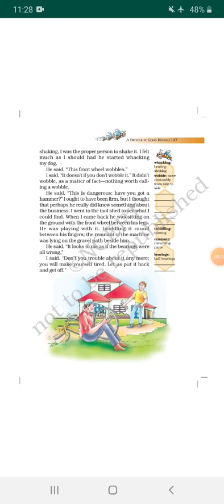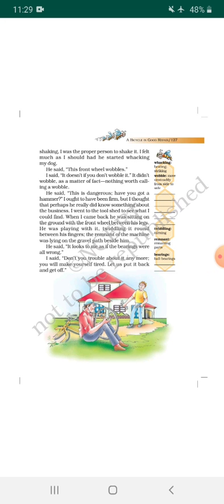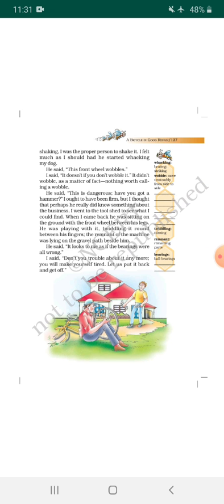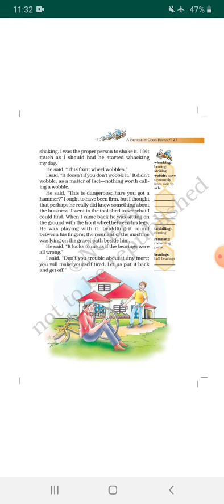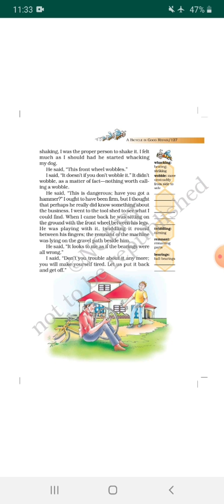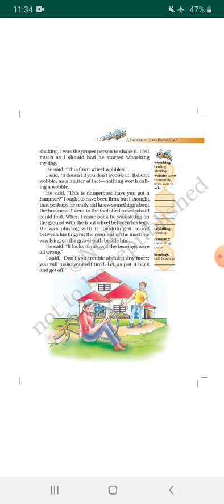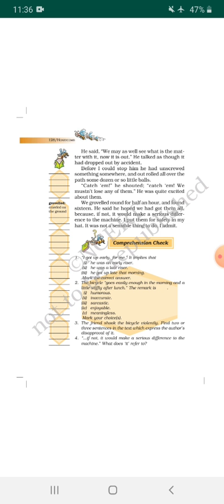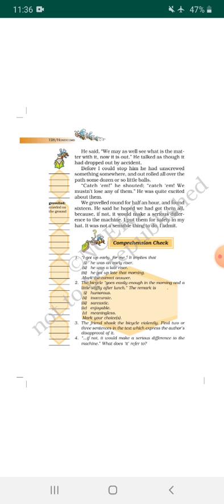21/12/20 class 7 English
A bicycle in good repair